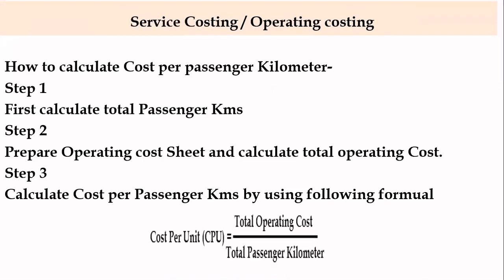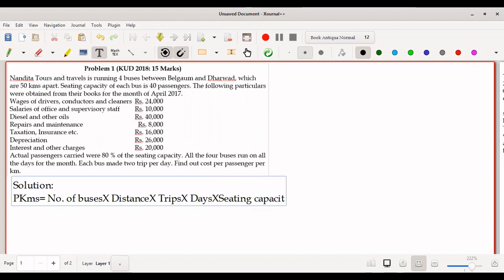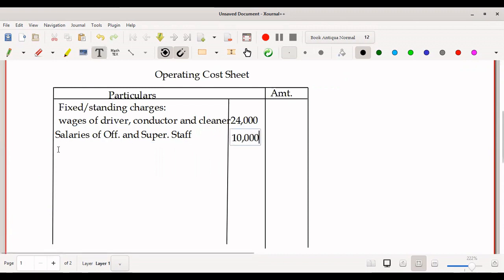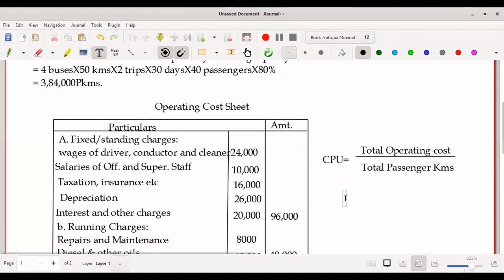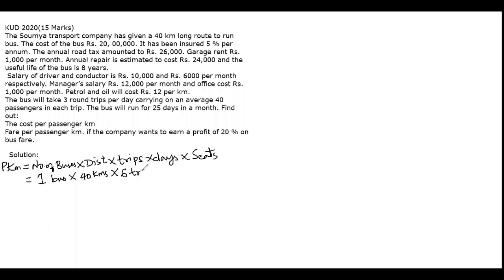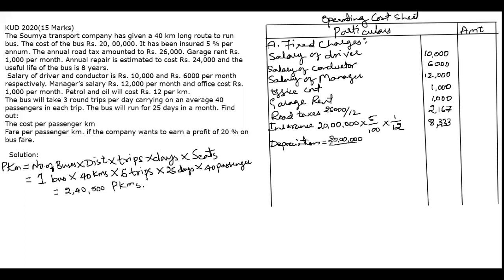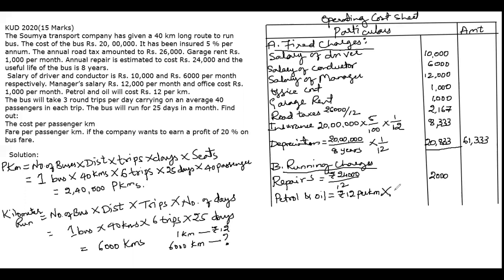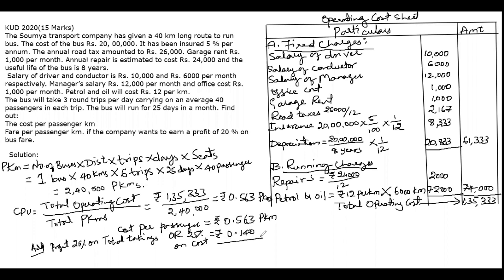Cost Accounting- II: Session 27- Operating costing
Cost Accounting- II: Session 27- Operating costing: Two problems on calculation of Passenger Kms and Cost per Passenger Kms.